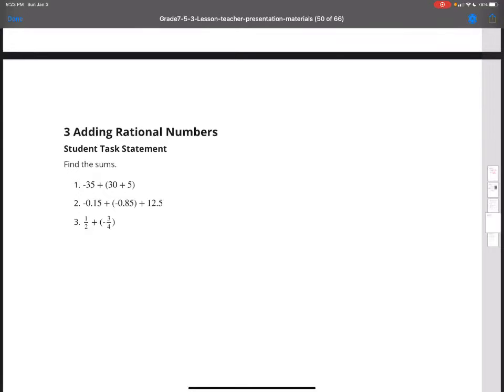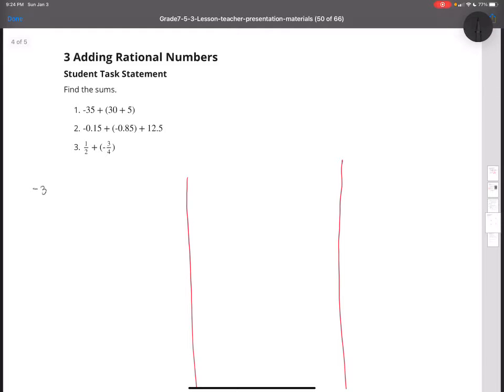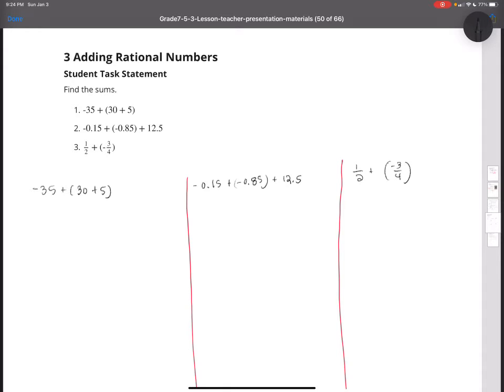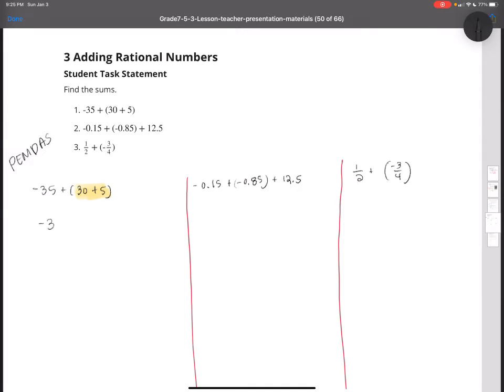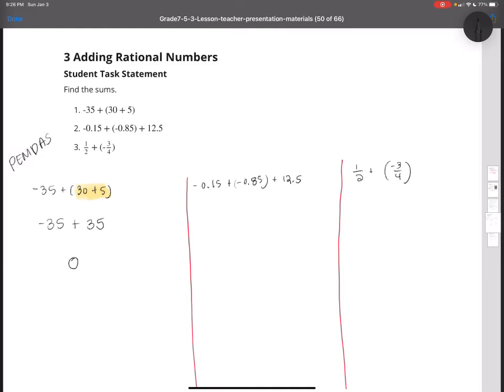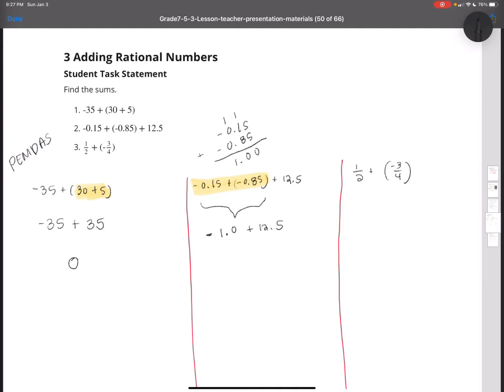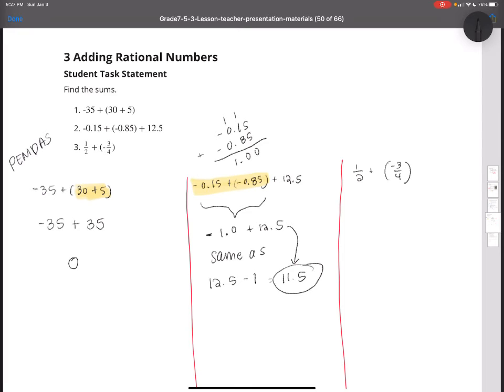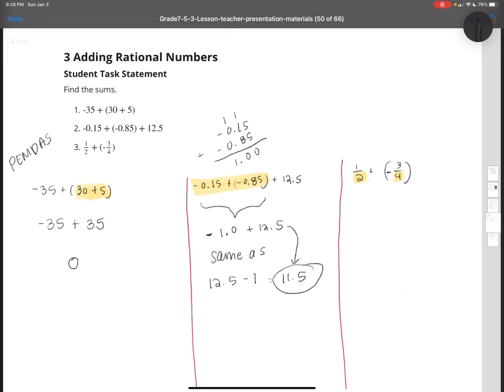January 4, 2021